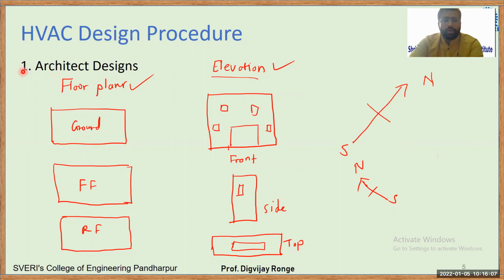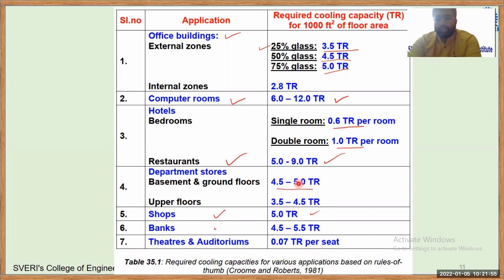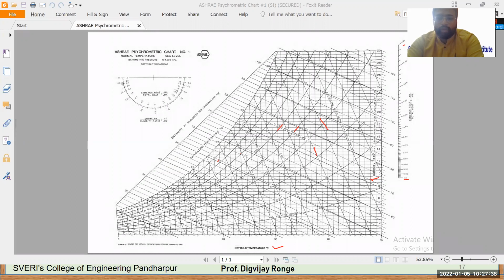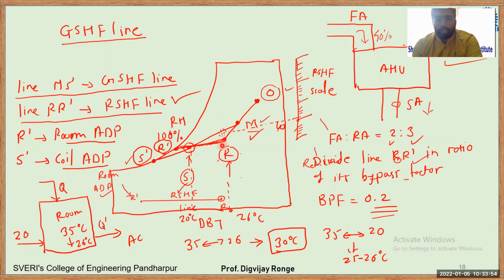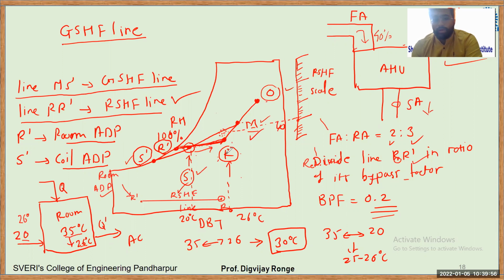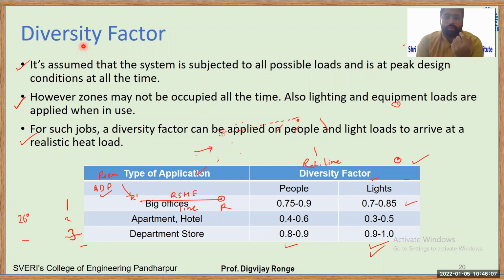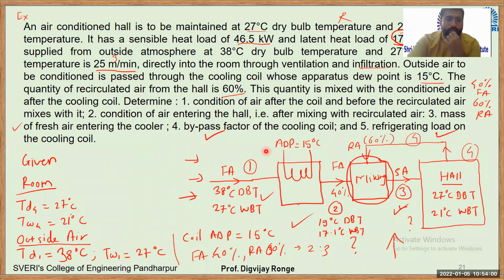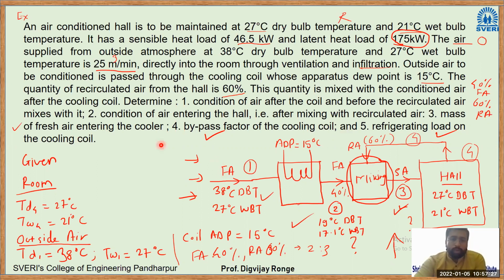Refrigeration and Air Conditioning - Heating & Cooling load calculation - ESHF, GSHF lines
How to draw ESHF, GSHF lines, Diversity factor